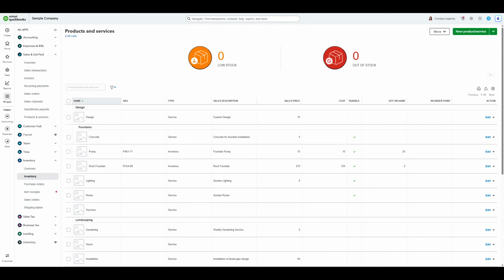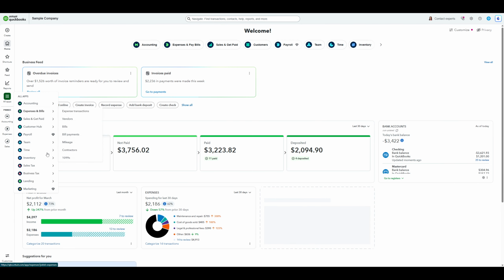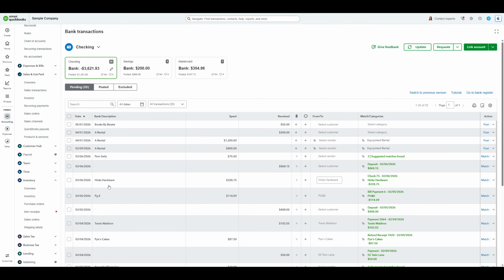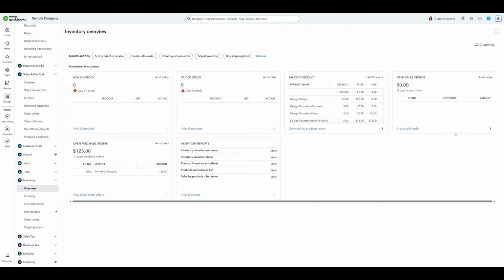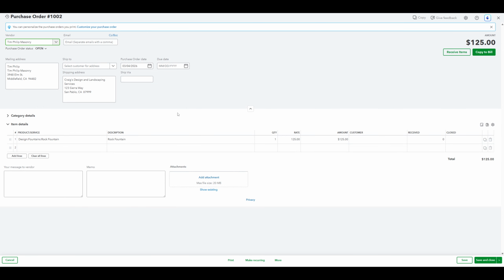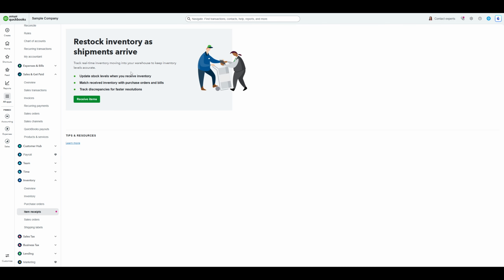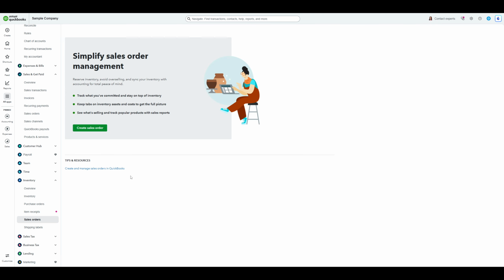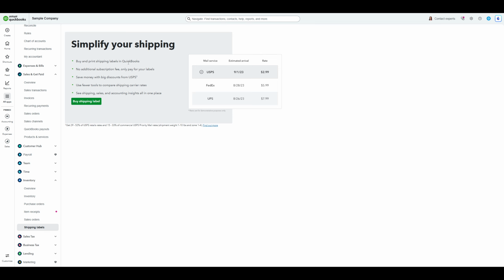How to Manage Inventory in QuickBooks (Step-by-Step Guide) | QuickBooks Tutorial 2026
Learn how to manage your inventory in QuickBooks in this updated 2026 step-by-step beginner tutorial. Discover how to track stock levels, update inventory items, manage products, and improve inventory control in QuickBooks.